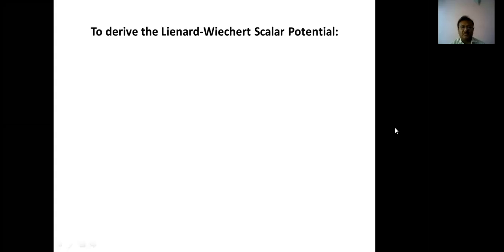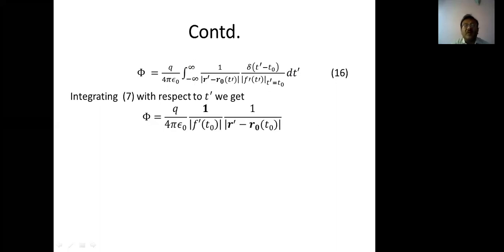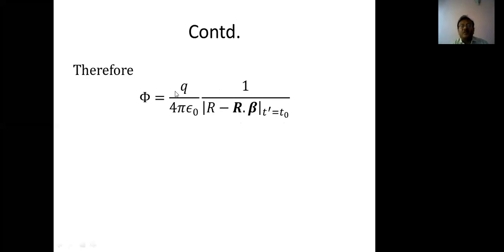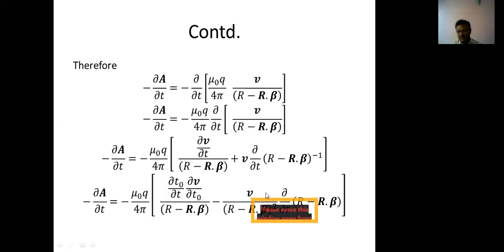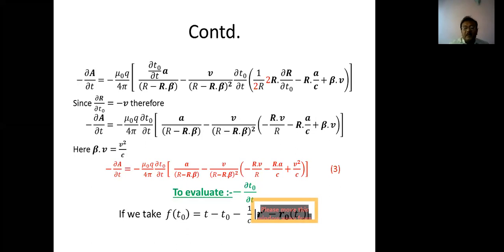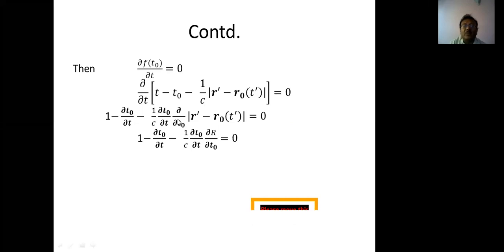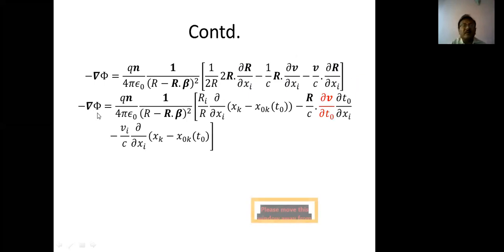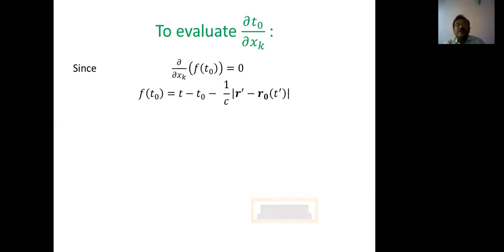Third Sem Electrodynamics II: Liénard–Wiechert Scalar Potential (Dr. Bal Ram Ghimire / 13 Sept 2020)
The Liénard–Wiechert potentials are scalar and vector potentials that allow determination of exact solutions of the Maxwell equations for the electric field and magnetic flux density generated at an arbitrary location by an ideal point charge moving in a trajectory prescribed in advance (not calculated from any dynamical model). Because the trajectory is prescribed, the charge is forced to follow its trajectory unaffected by its radiation of energy and momentum. In this lecture, Dr. Bal Ram Ghimire discuss every aspect of this potential.